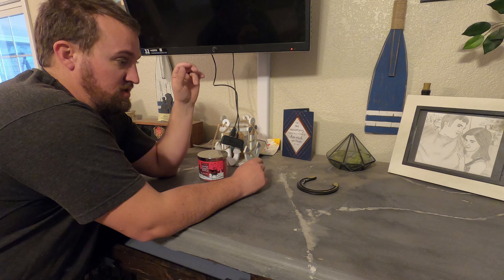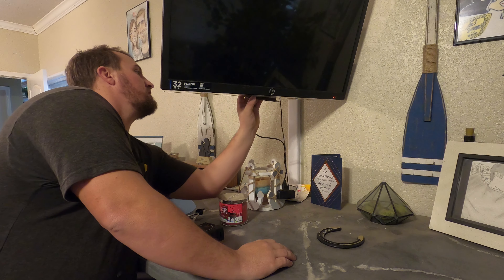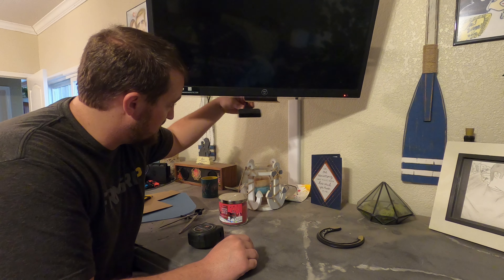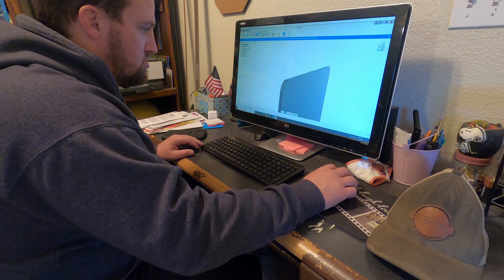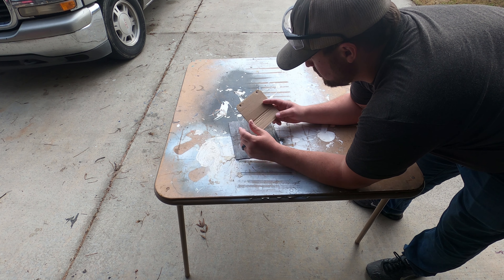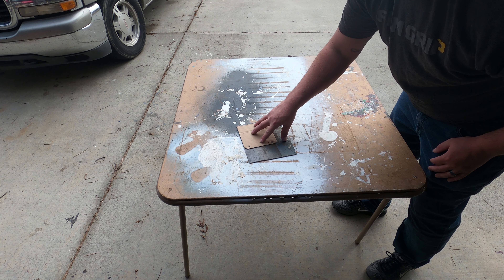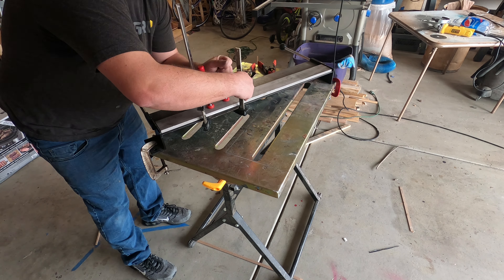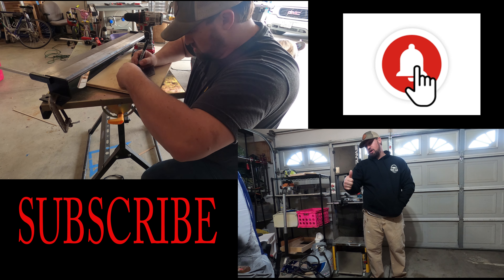Incognito Roku tv mount!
This is a Roku mount for a wall mounted TV using the mounting spots on the back of the TV where the removed base stand would be. In this video I use the simple form of a cardboard template, as well as designing it in 3d cad. I am learning CADing software and thought this would be a great opportunity to use it.